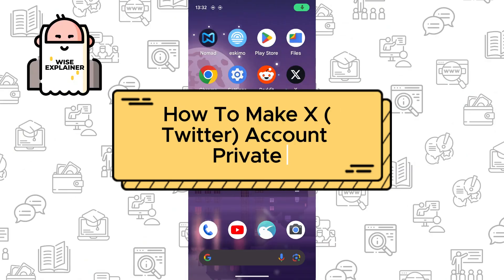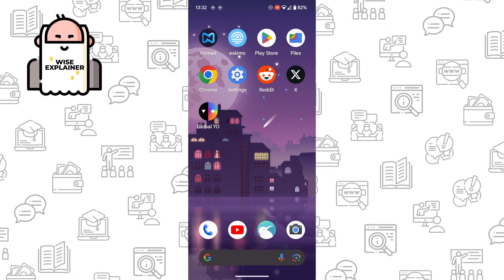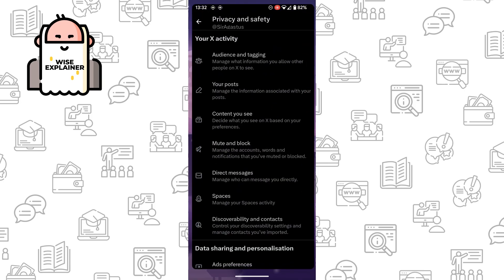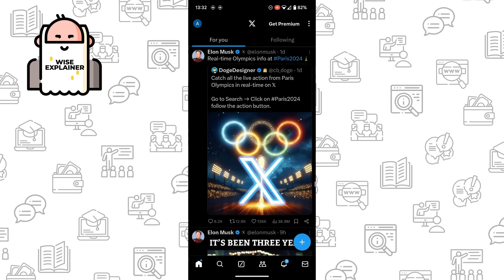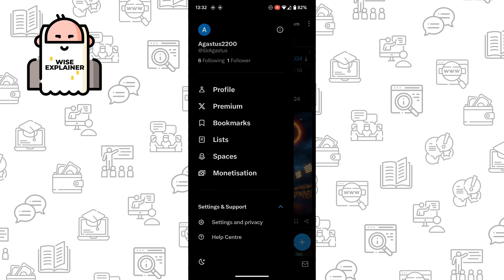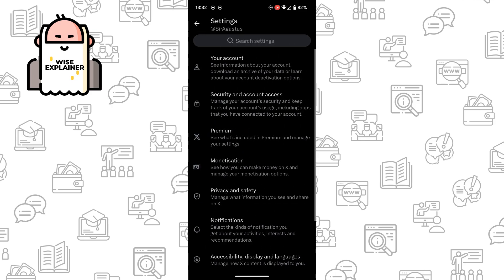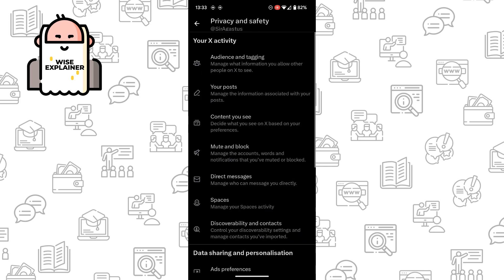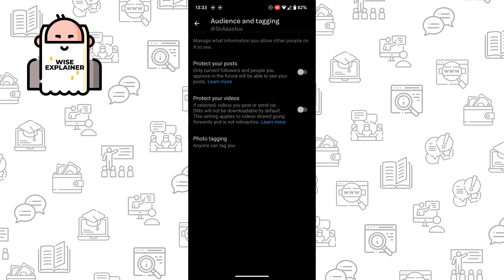How To Make X (Twitter) Account Private